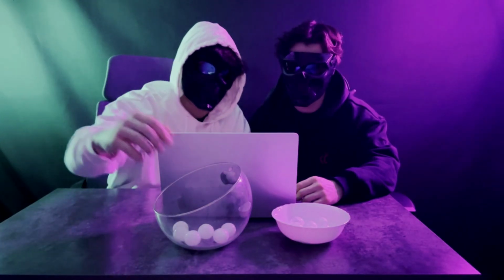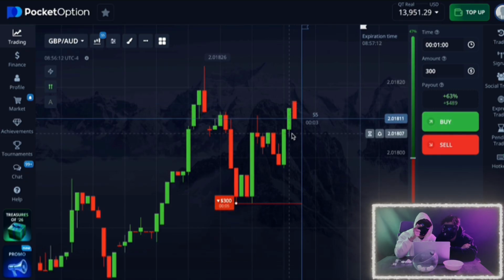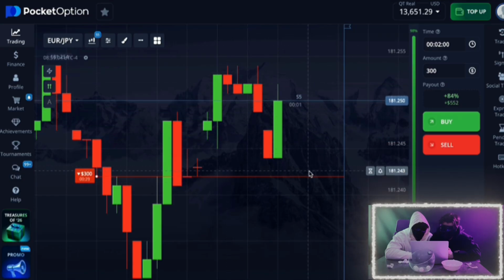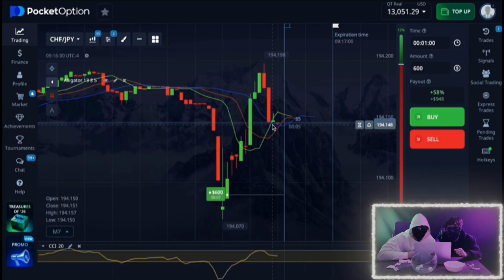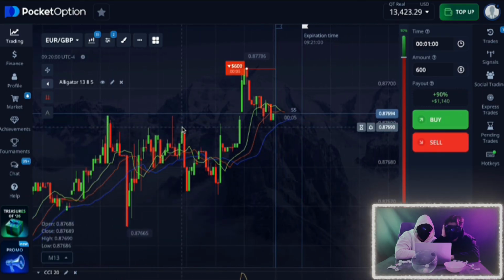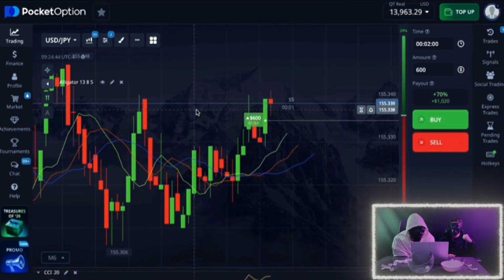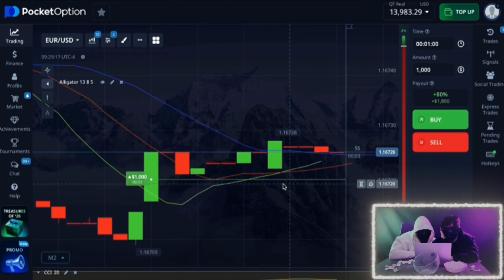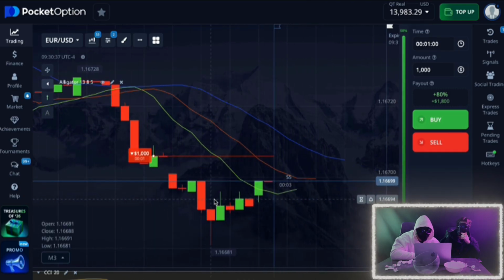Pocket Option Experiment | Random PAIR | Training for Beginners | Binary Options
In this video, Mori and Franklin take part in a binary options trading challenge on Pocket Option, where currency pairs and trade durations are chosen randomly. This format simulates real market uncertainty and tests trading discipline, analysis, and decision-making under pressure.

Each trader draws random currency pairs and expiry times, then executes live binary options trades based on real-time market analysis, price action, and trend observation. No preselected setups — only live analysis and market reaction.

📈 What this video includes:

Binary options live trading on Pocket Option
Random trading pairs and random expiry times
Real-time market analysis
Binary options strategy adaptation

Live trae execution and outcomes

🎯 This content is focused on binary options education, Pocket Option trading analysis, and market observation. It demonstrates how traders react to unpredictable conditions using structure and analytical thinking.

📡 Join our Telegram channel to explore:
Binary options live examples
Pocket Option strategies
Binary options market analysis
Trading psychology content
Educational trading materials

It does not constitute financial or investment advice.
Binary options trading involves high risk and may result in financial loss.
You are responsible for your own trading decisions.